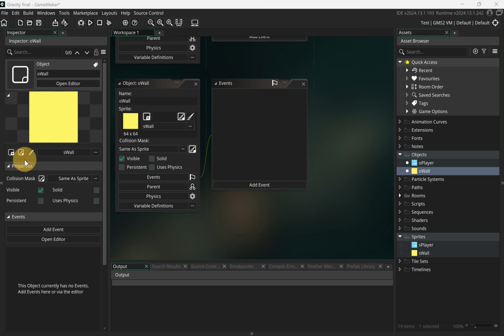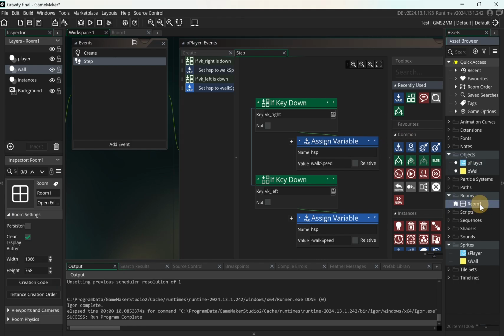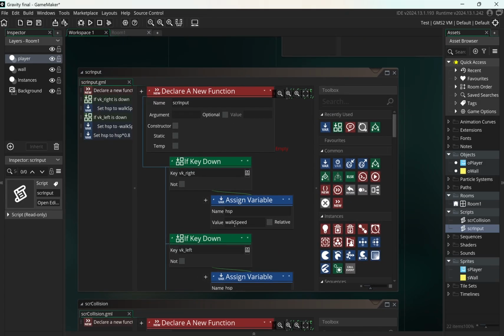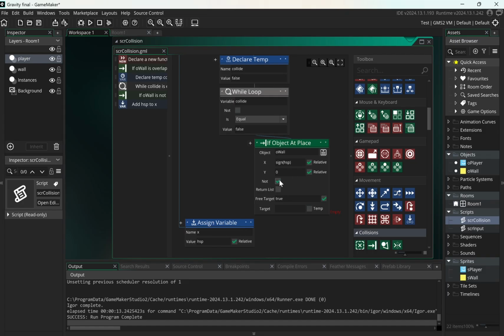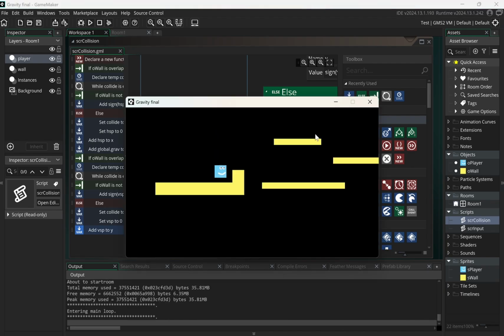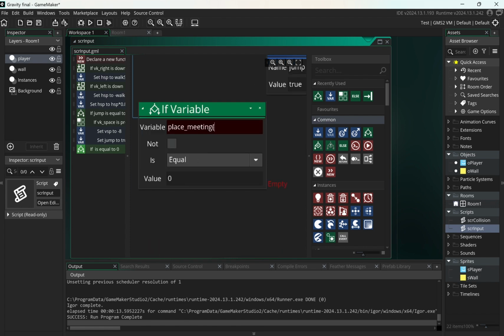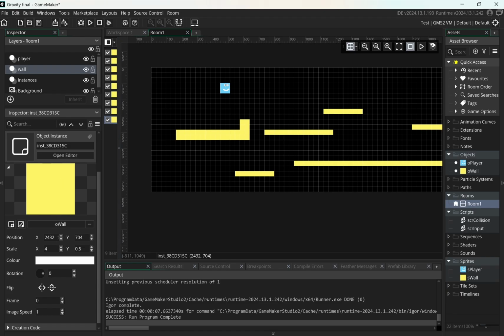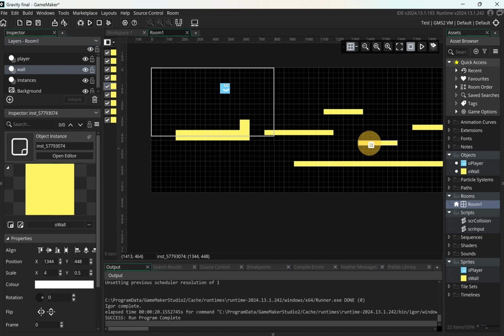Create a platform style game in GameMaker Studio 2 GM DND Visual GML